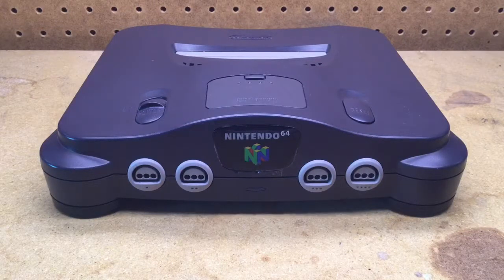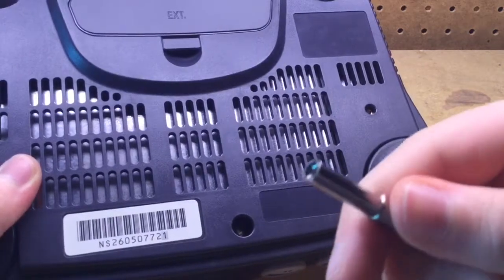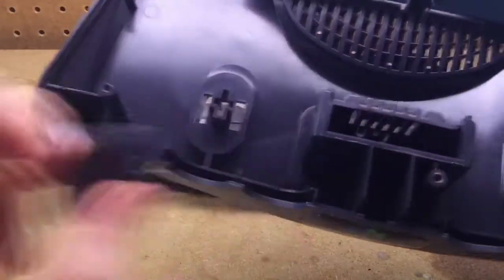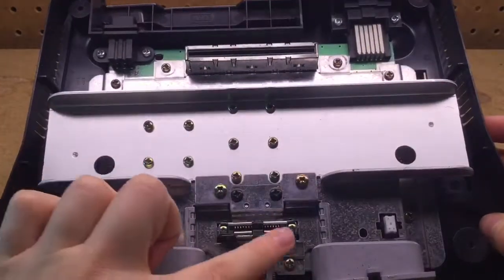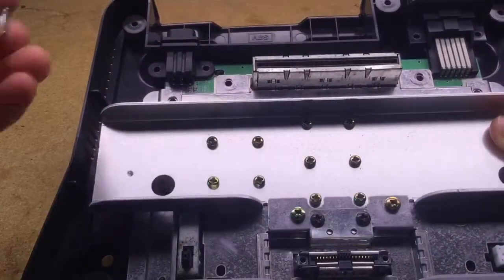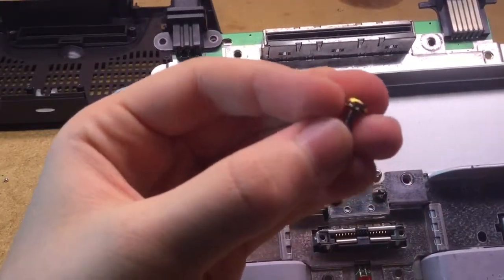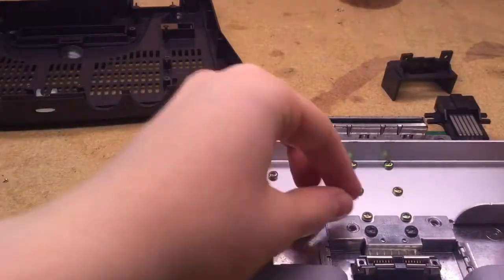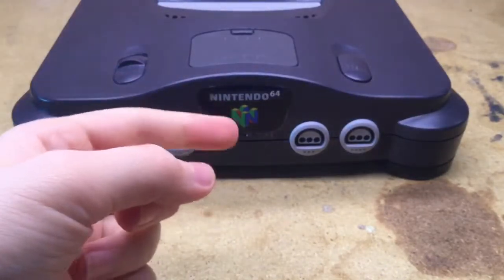N or Out: Nintendo 64 disassembly/reassembly